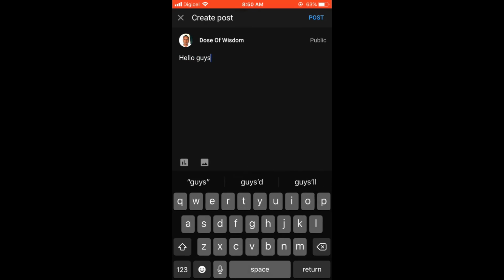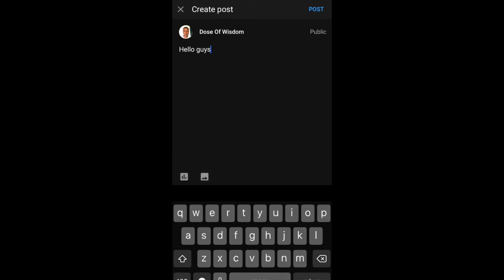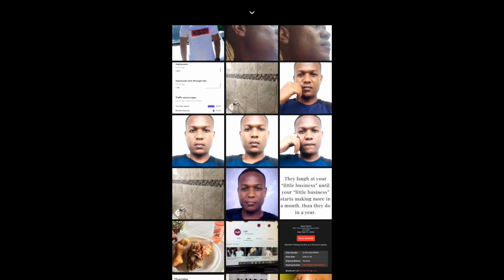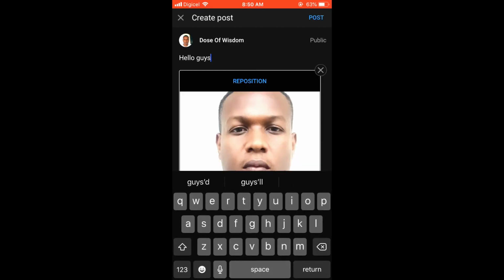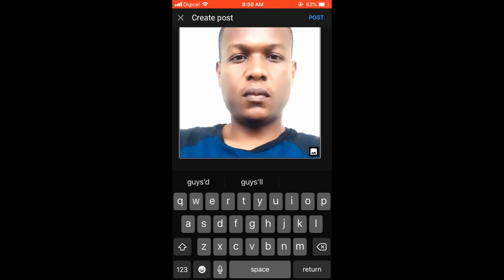How To Make A Community Post On Youtube on phone 2024,how to make a community post on youtube mobile